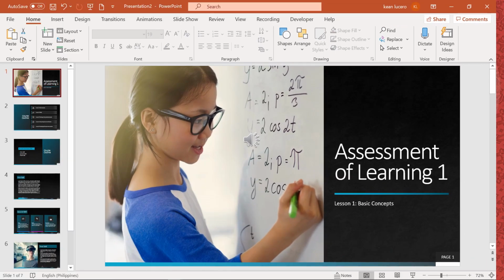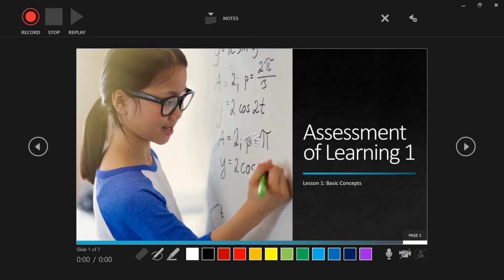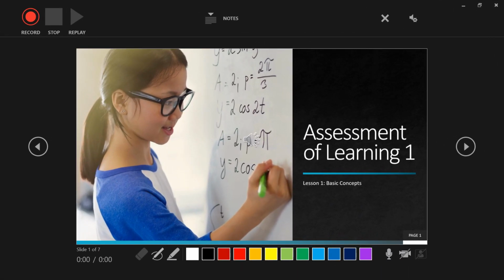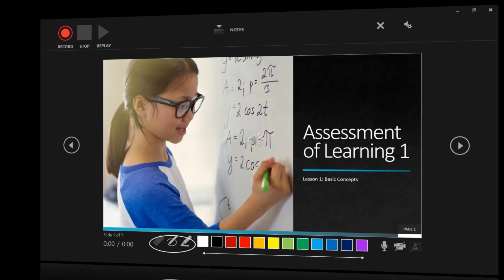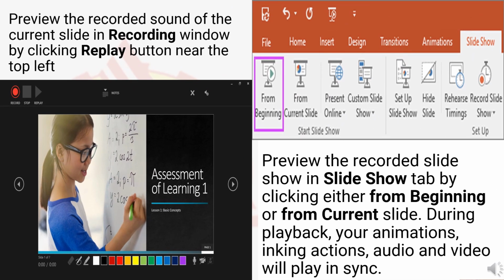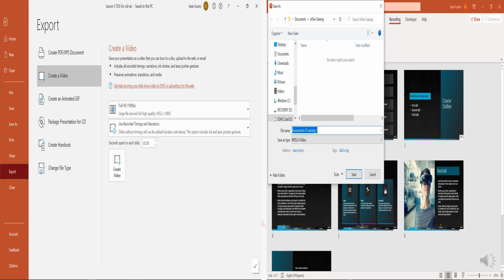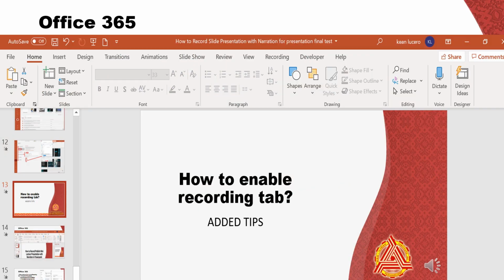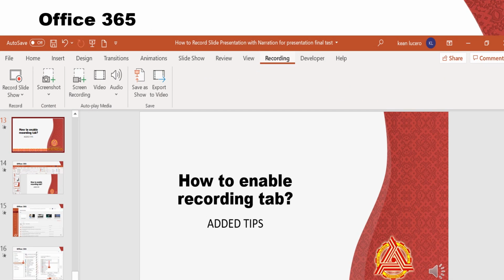How to Record Lecture Presentation in Power Point with Narration [UPDATED VERSION] | Reds Journey TV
This video is the UPDATED VERSION.
It shows a short tutorial on how to record lecture presentations in Powerpoint with narration. This will also help teachers who plan to transition their face to face lectures to remote teaching.  Moreover, it can provide an idea to businessmen to add pre-recorded narration to their presentation and publish it online.

Add us on Facebook: @FightbabyRed

Music Licensed from Filmora: Tropical Summer House and Inspiring Ambeint Memories